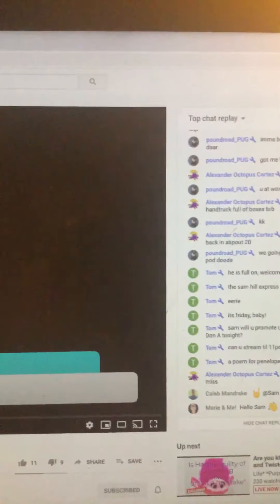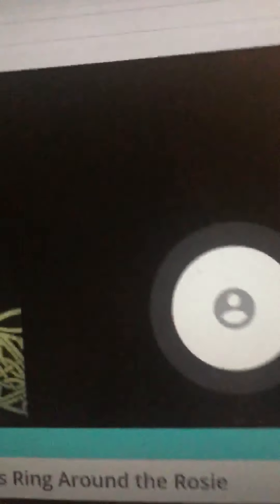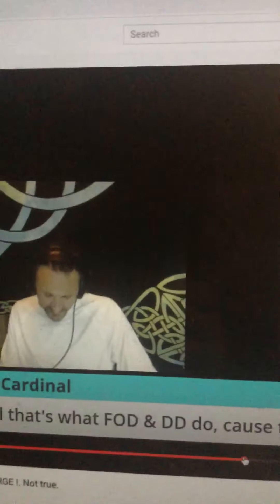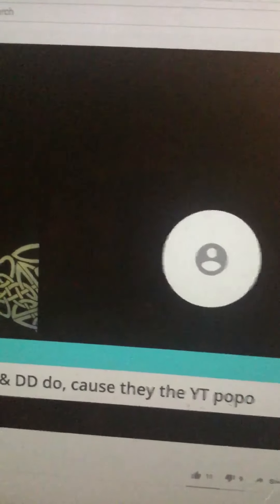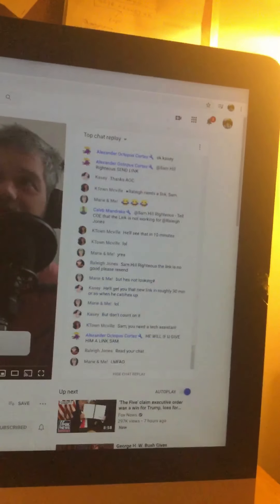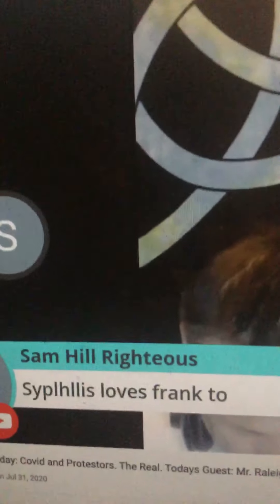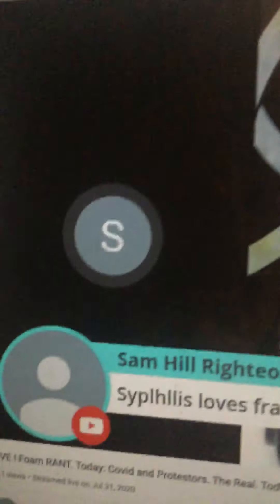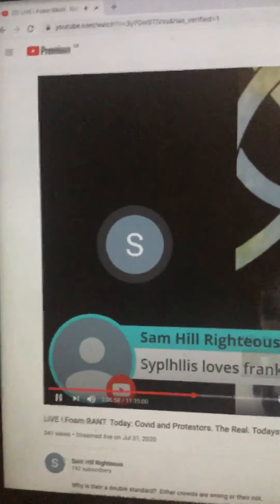rda Sam Hill talks shit about RDA